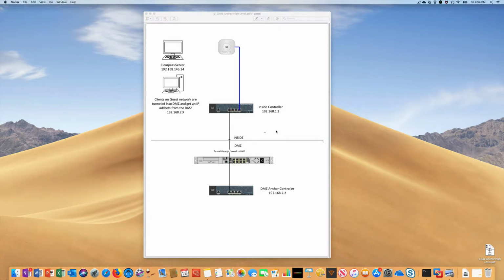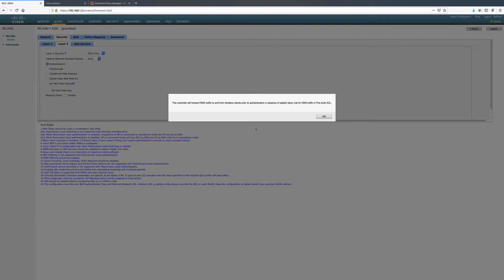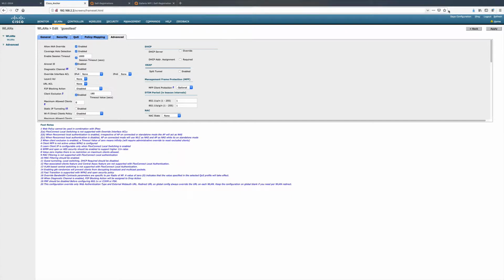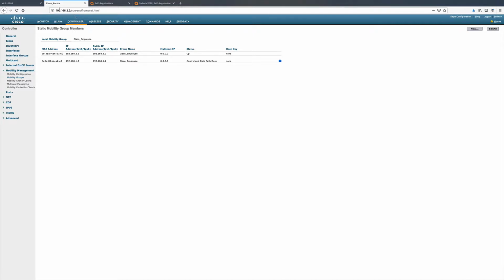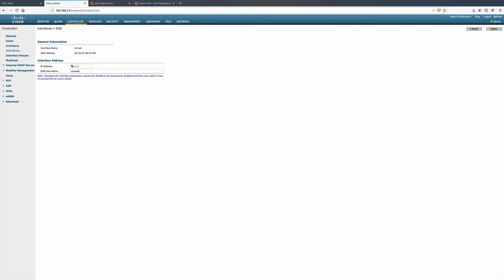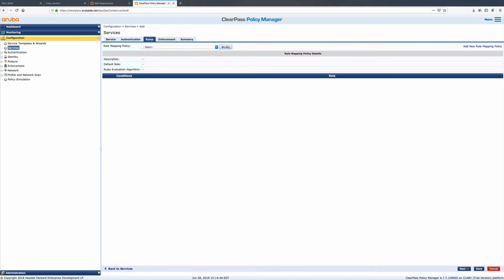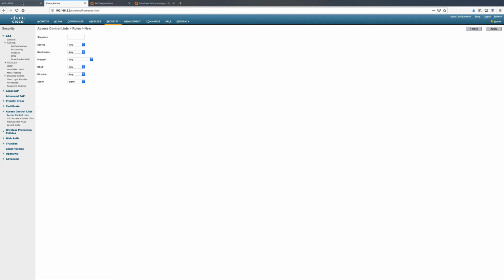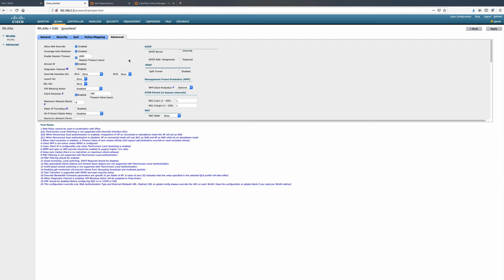Cisco WLC Anchor guest with Clearpass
Cisco WLC with Anchor controller in DMZ with Clearpass Guest